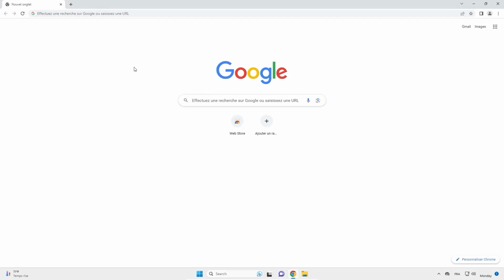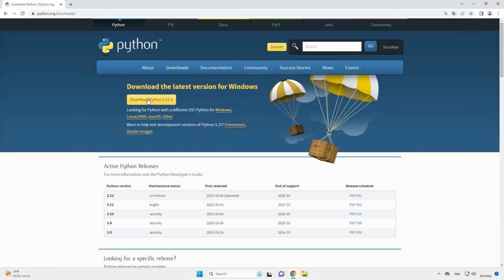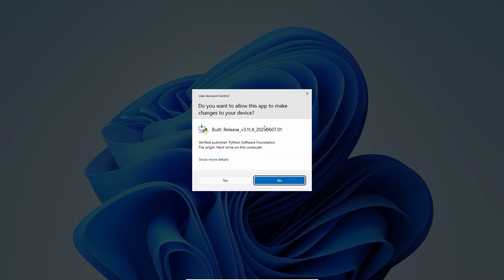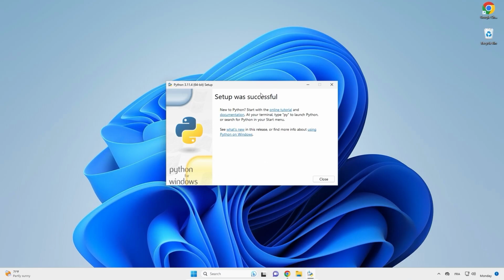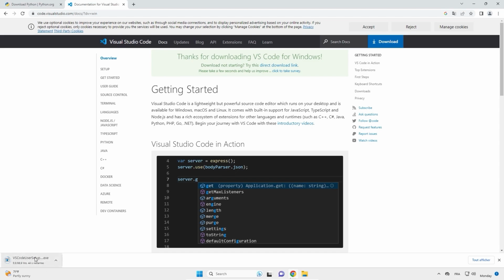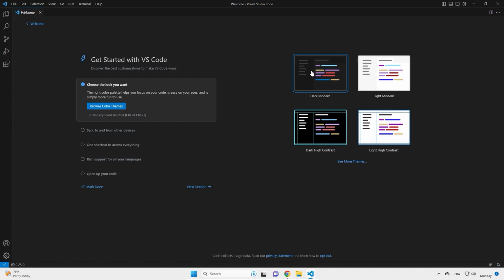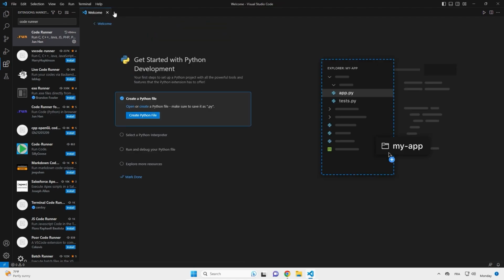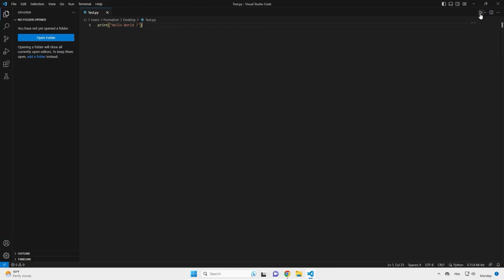Install Python and Visual Studio Code (VS Code) on Windows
📧 Mail: mikail.altundas[at]outlook[dot]com